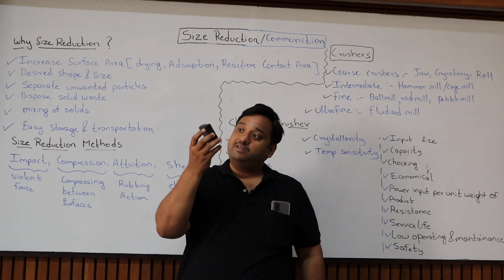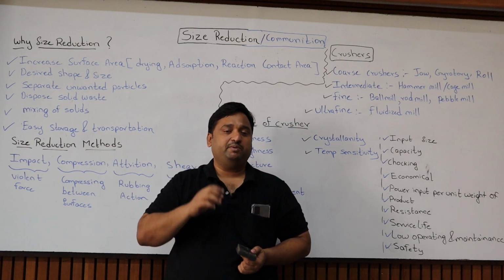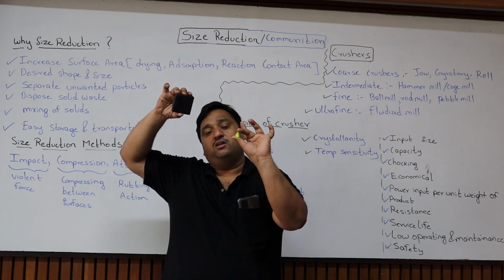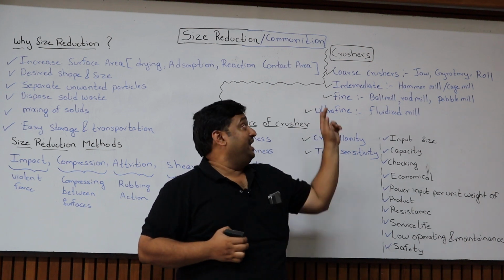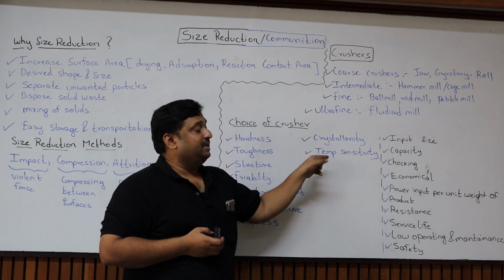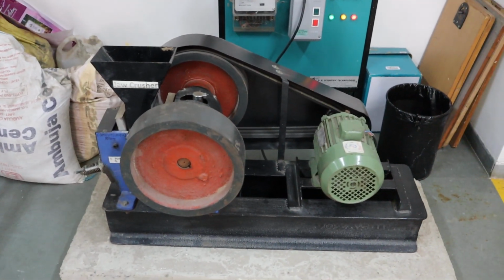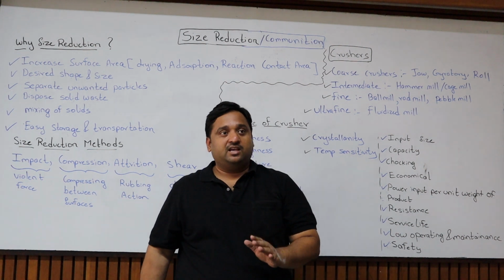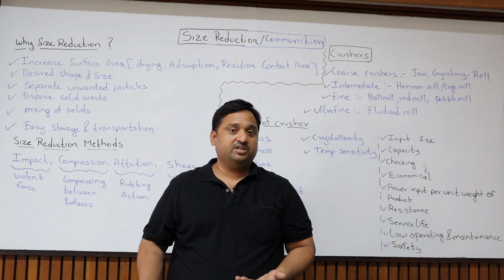Lec 11: Size Reduction or comminution with Laboratory Demo :Mechanical Unit Operation Lecture